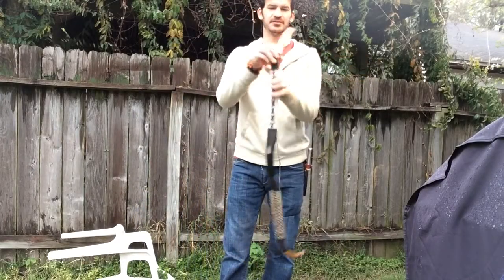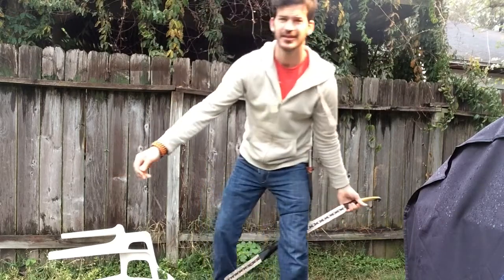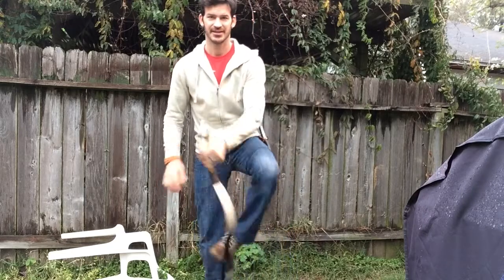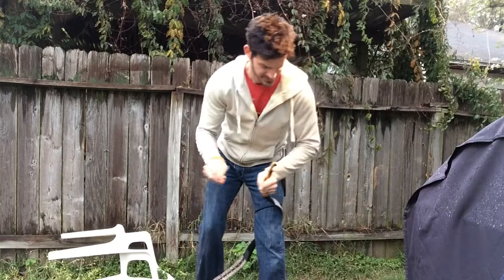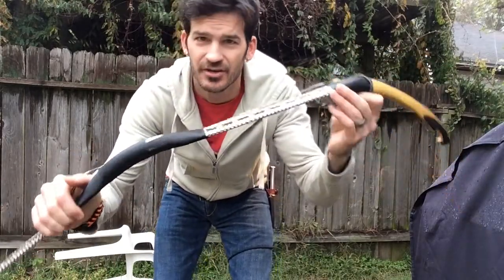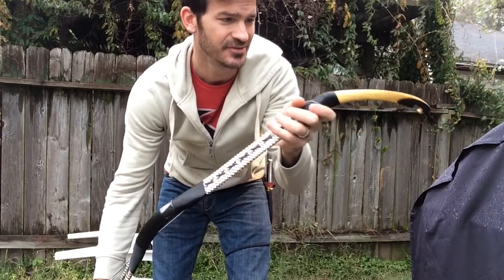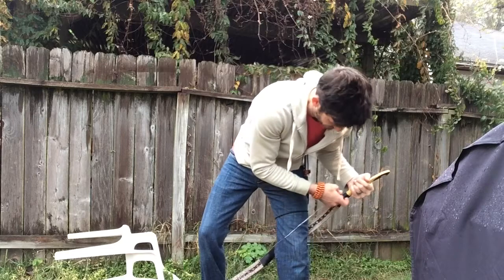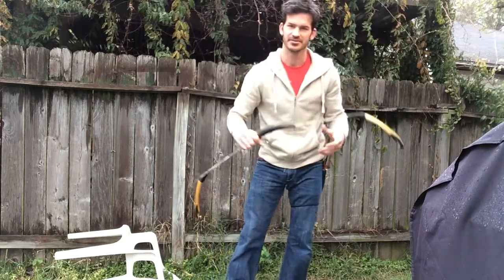**How to** String the Horse bow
A little video on the difference on stringing a regular full size recurve and compact horse bow